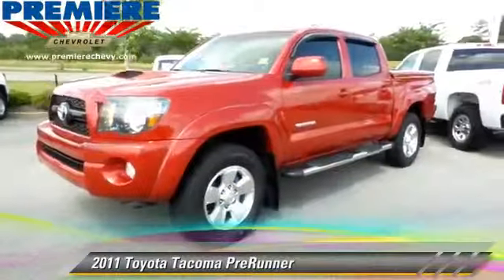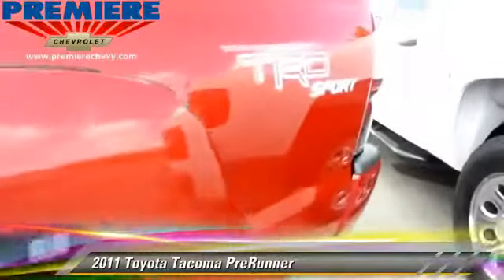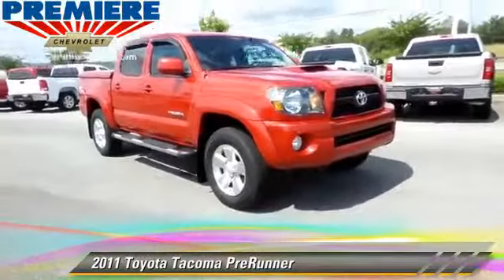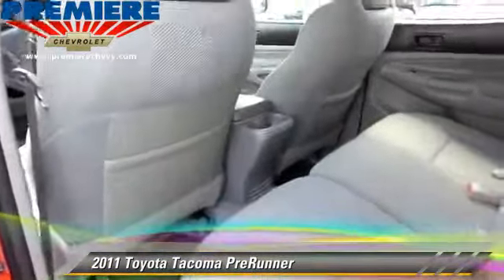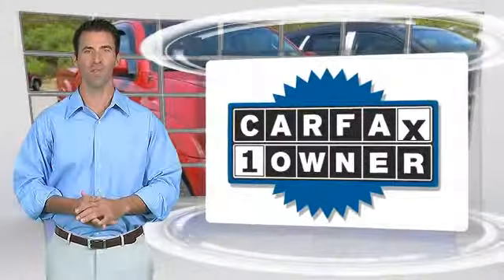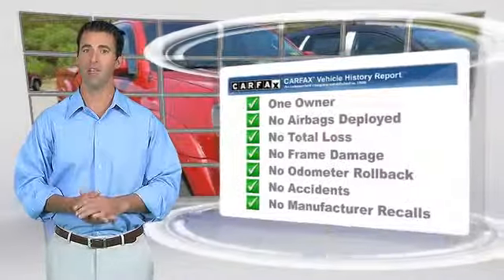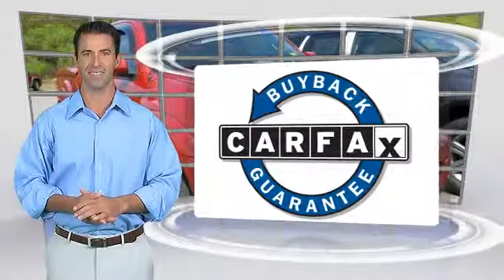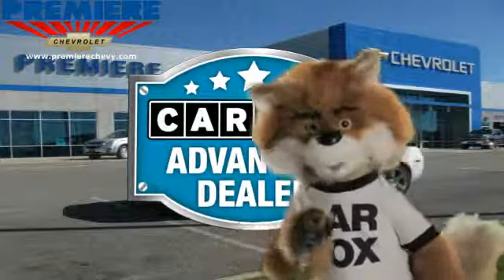Premiere Chevrolet, Bessemer AL 35022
Premiere Chevrolet

4990 Premiere Parkway Bessemer AL 35022

[DFIN:3:3147976:I:172:CED11CF1:9adf160f46443fc069be4cbe4db5f54c]